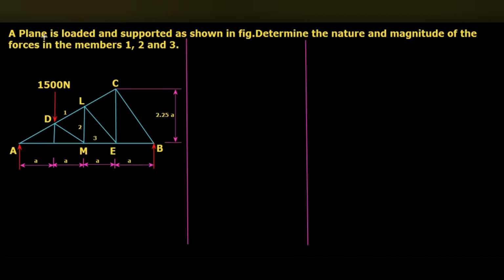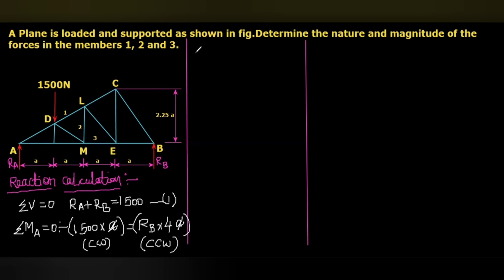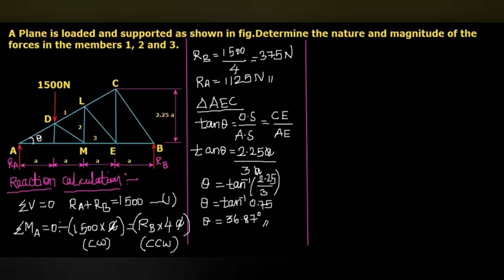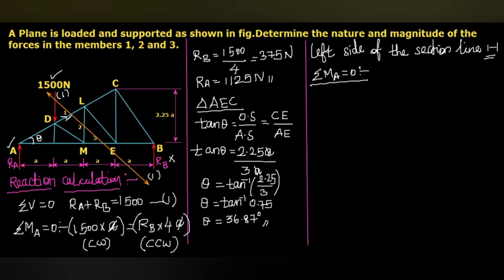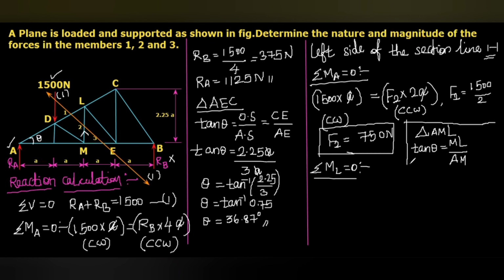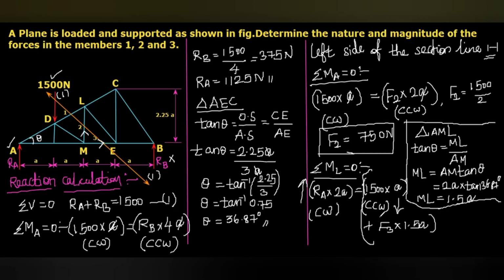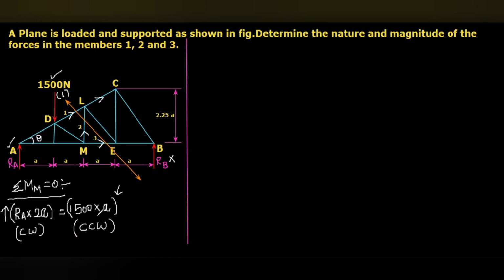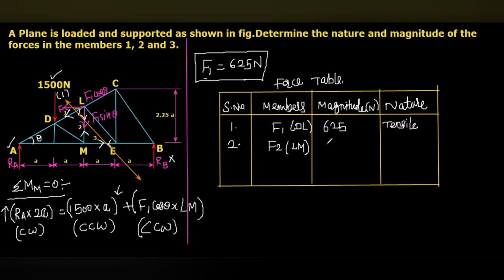Analysis of Perfect Frames|Method of joints|Method of sections|Engineering Mechanics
Solved by using Method of sections.